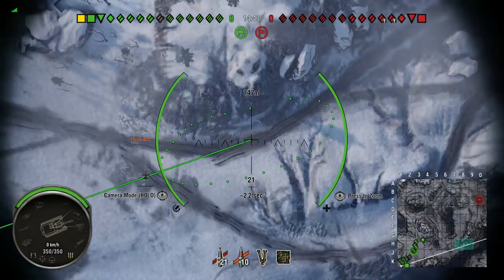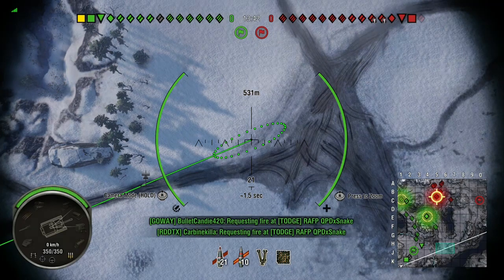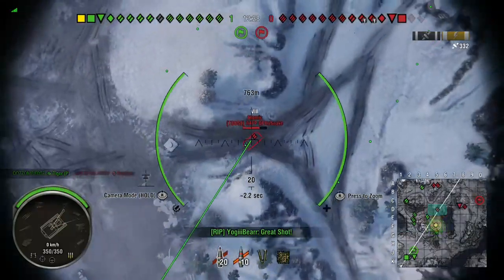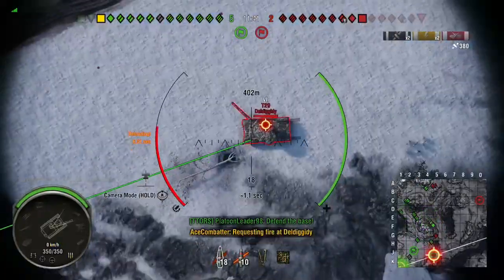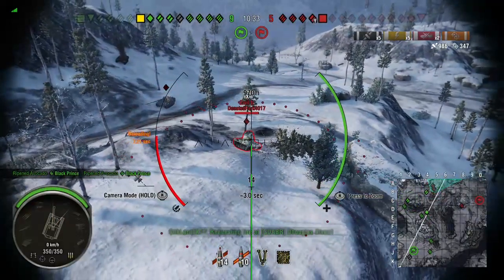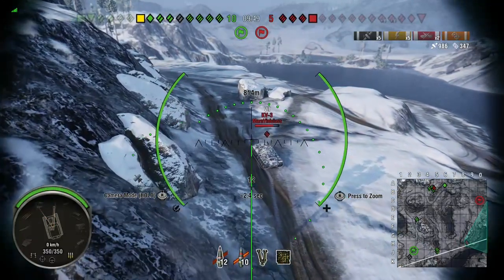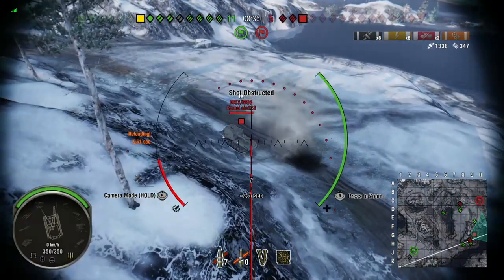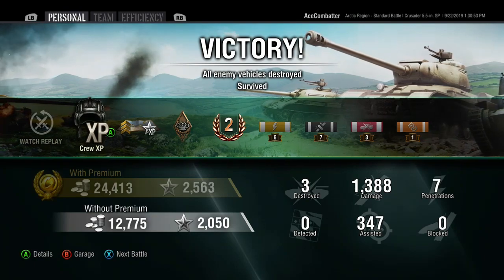Crusader Artillery in Arctic Region | World of Tanks (console)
Spending a little quality time with our Tier VII artillery while we await delivery of our Premium Hellcat earned during the Summer Games.